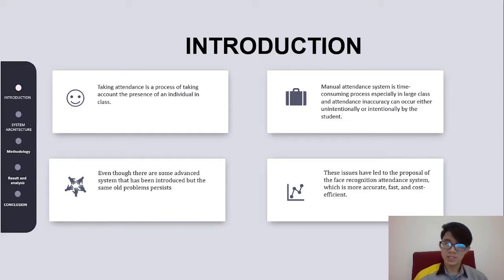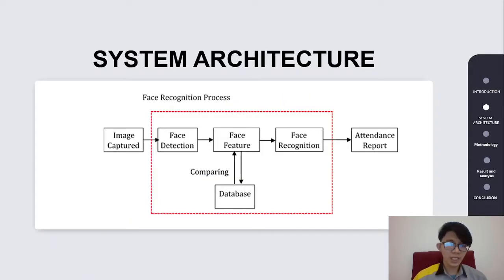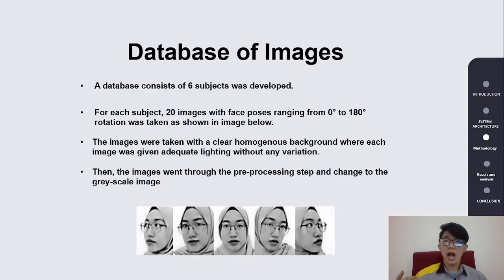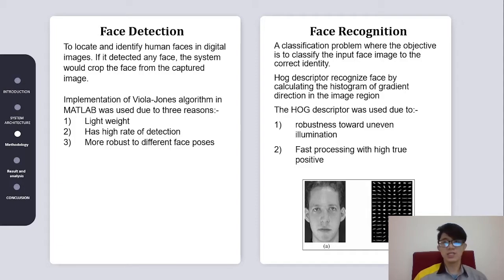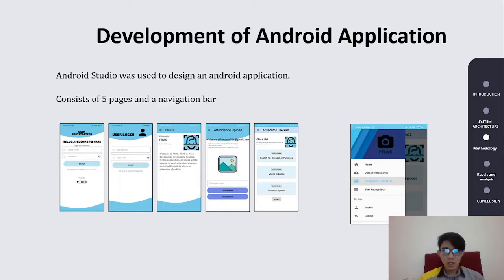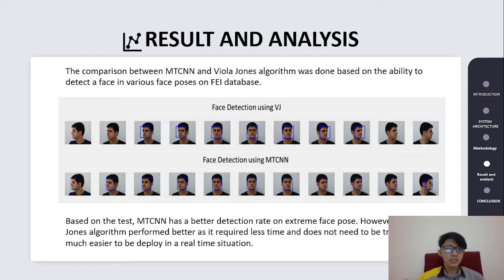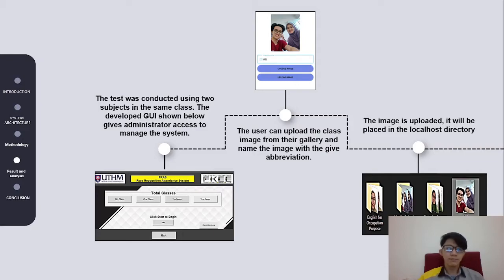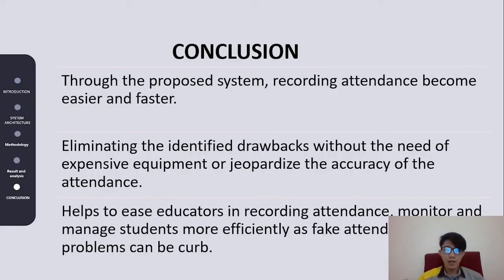m55837 abdullah presentation